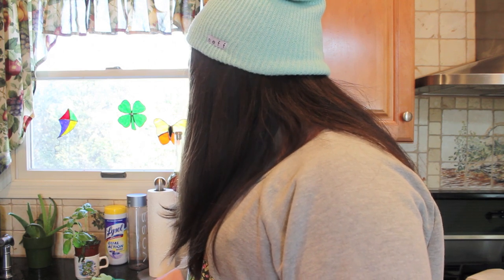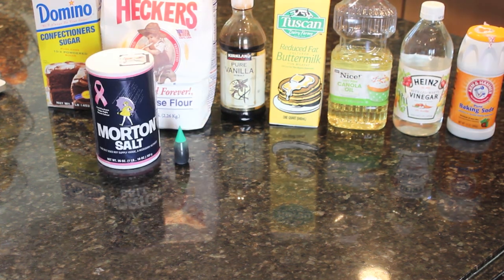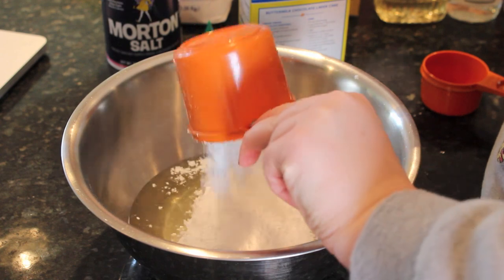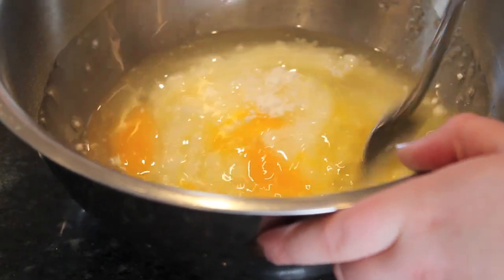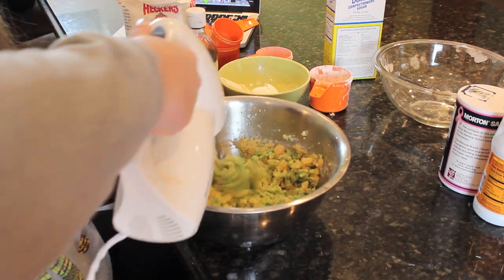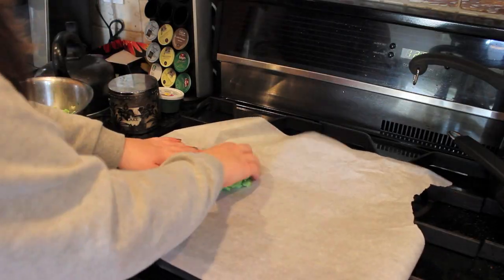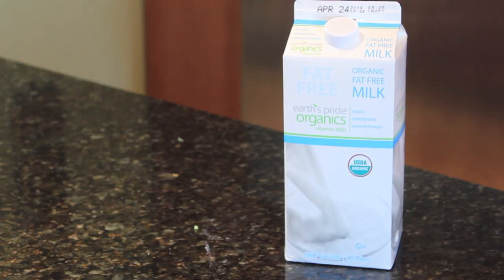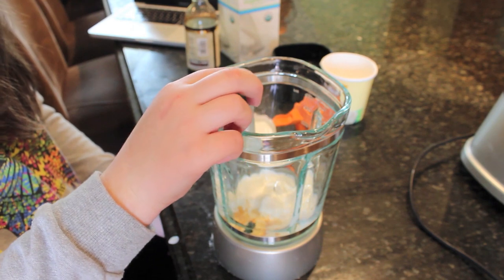DIY St. Patty's Day Treats & Shamrock Shake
Chat me on Kik: kelsbeautytips

Camera Used: Canon Rebel T3I